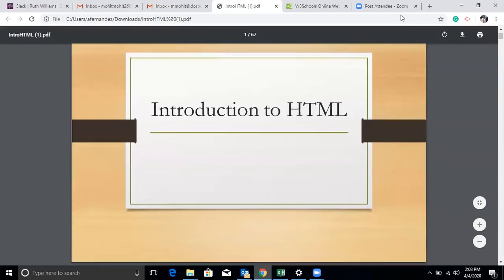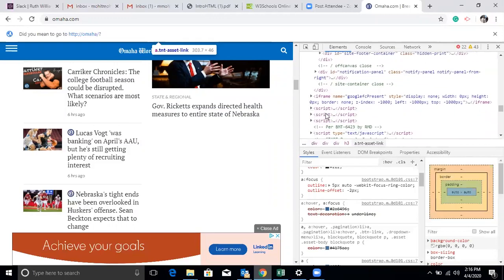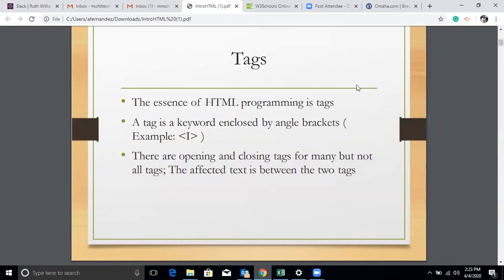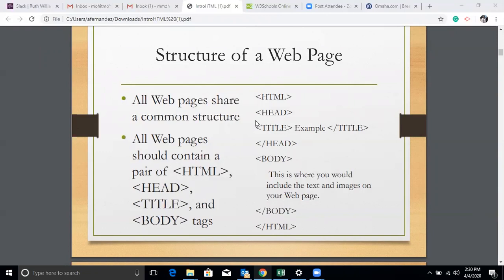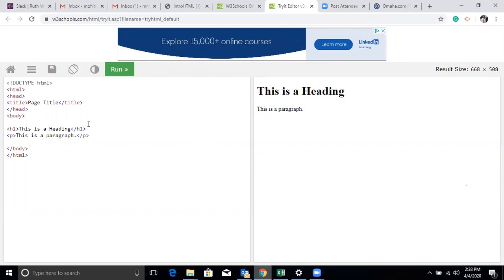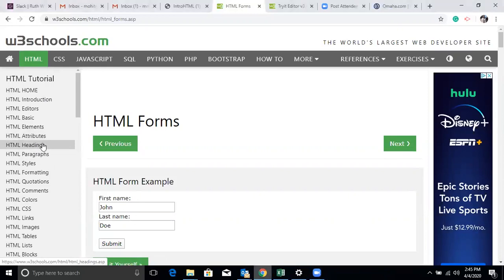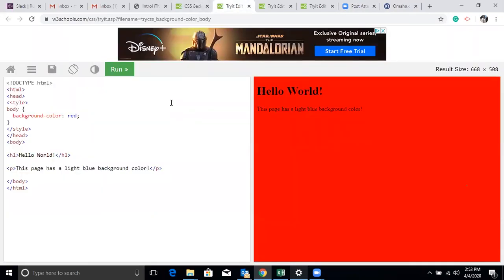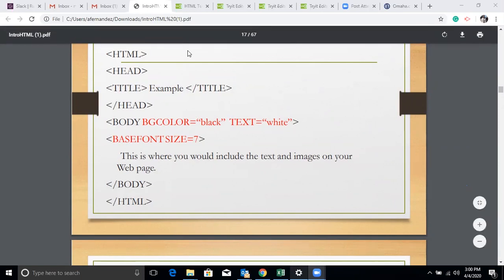Intro to HTML & CSS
Join us for a beginner-level workshop on web development using HTML and CSS. In this session you'll learn the basics of creating a professional webpage from scratch.

Skill Level: Beginner (Must be comfortable using the internet and Google Drive. Participants are encouraged to complete HTML and CSS tutorials on codecademy.com or similar platforms before attending).